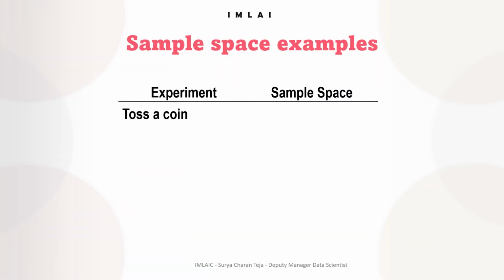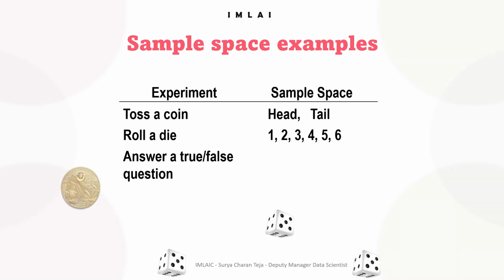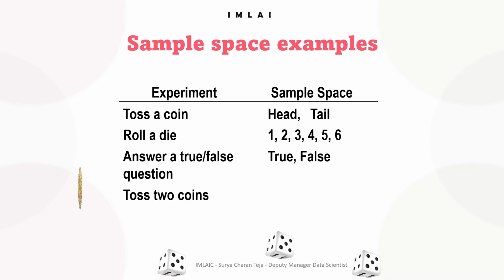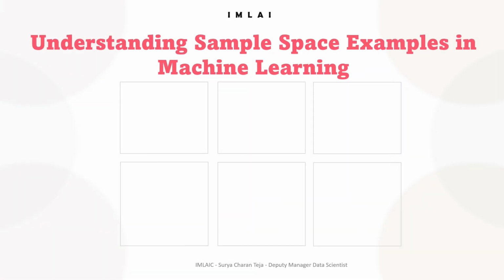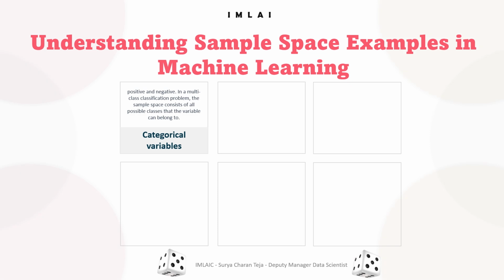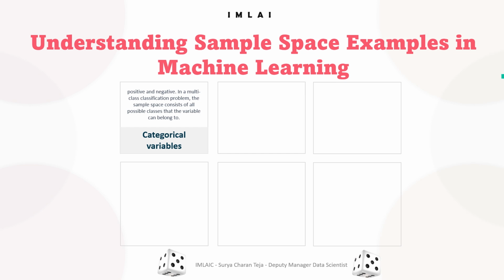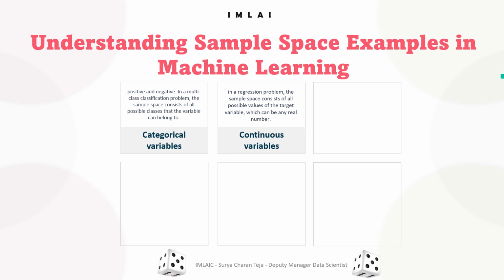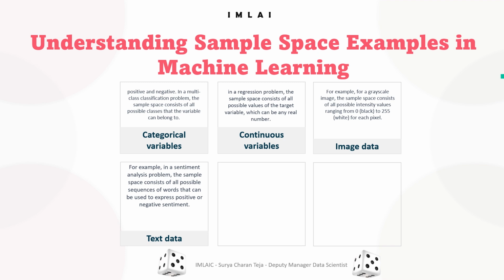2_9 Understanding Sample Space Examples in Machine Learning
2_9 Understanding Sample Space Examples in Machine Learning